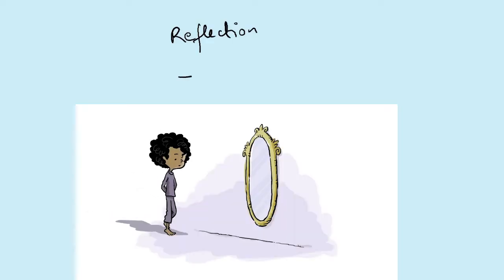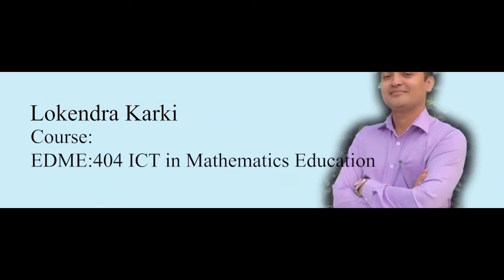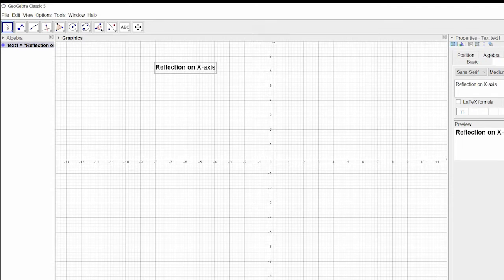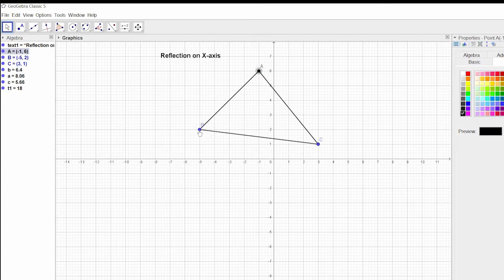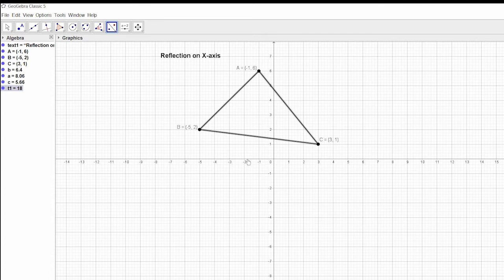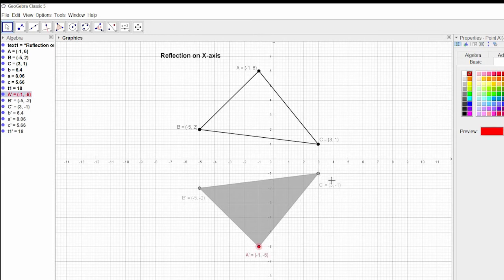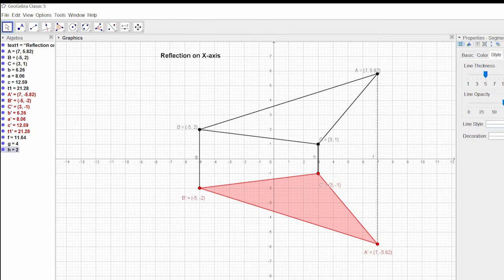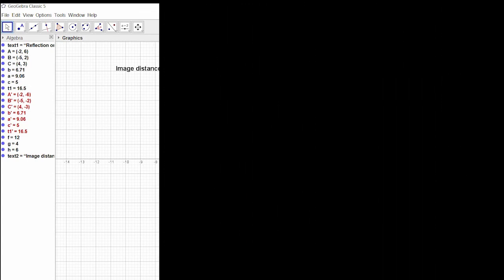Reflection on X-axis